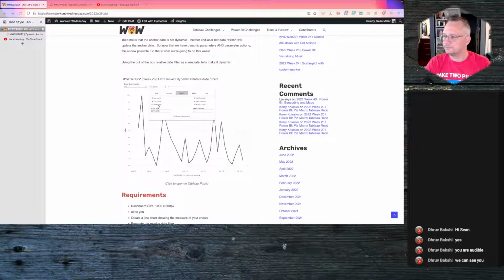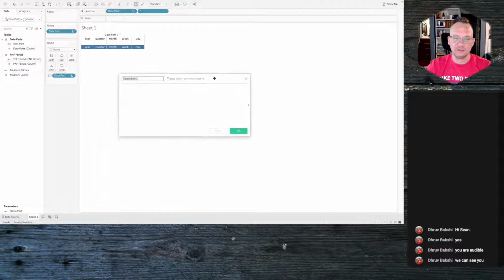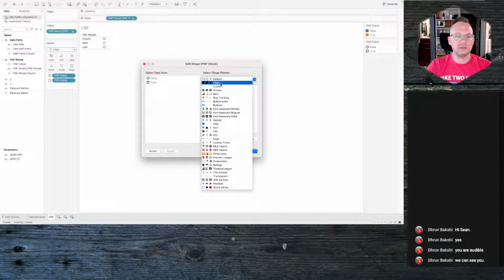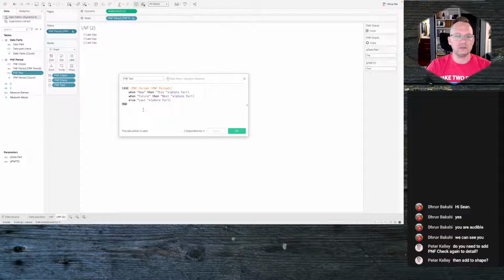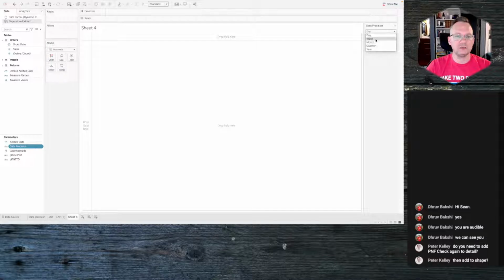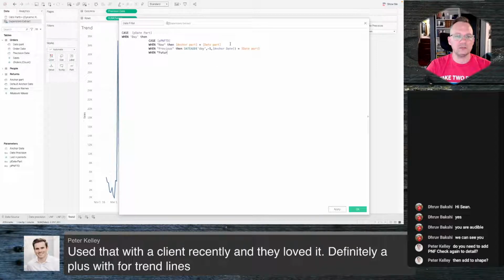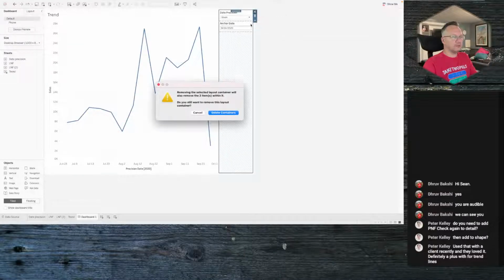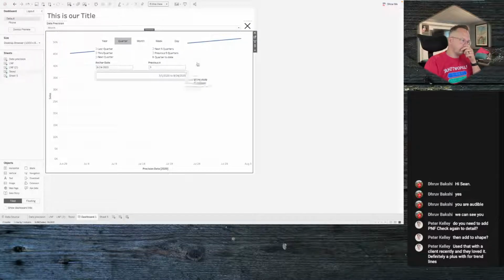WOW2022 | 26 | Let's make a Dynamic Relative Date Filter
The Challenge -